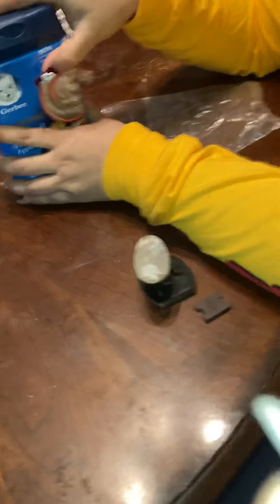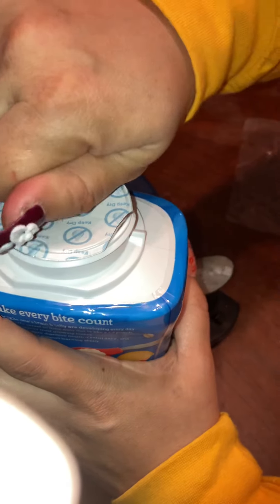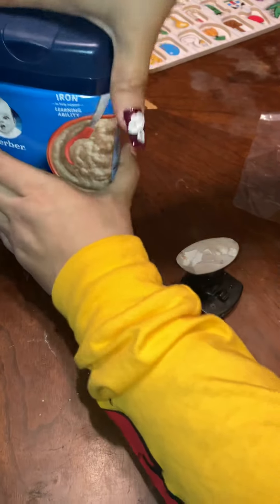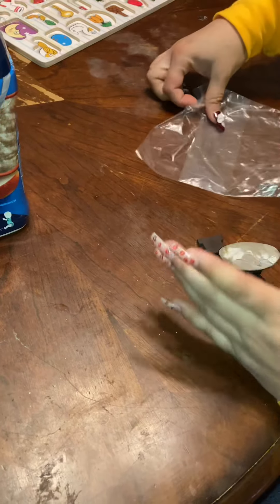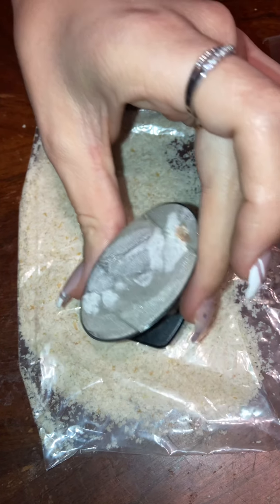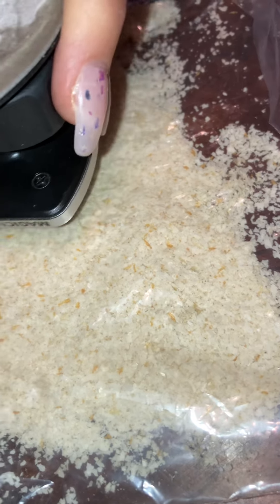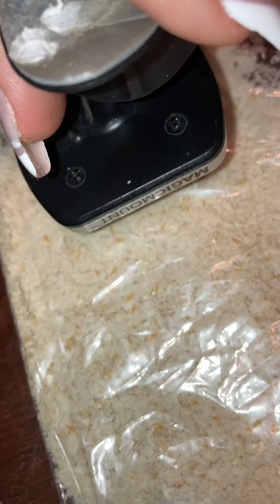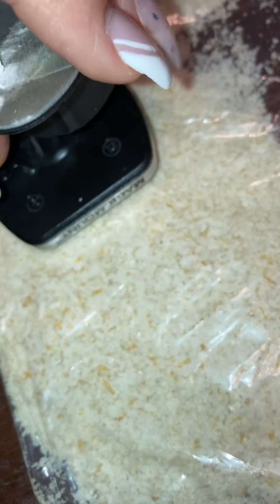Metal Shavings in Gerber Cereal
I tested my baby’s food and found metal shavings in his cereal. Do not feed this to your babies please. Share this with friends and family. ❤️